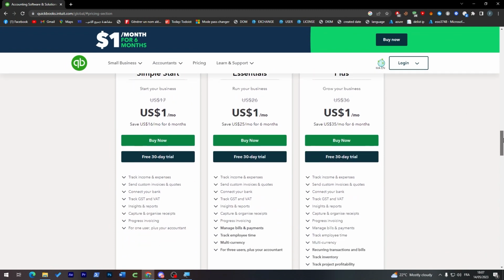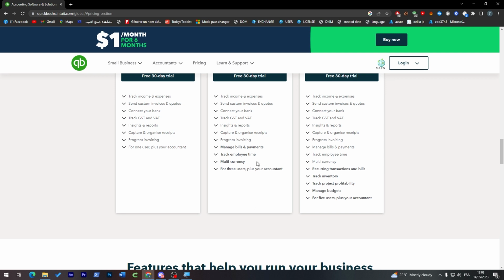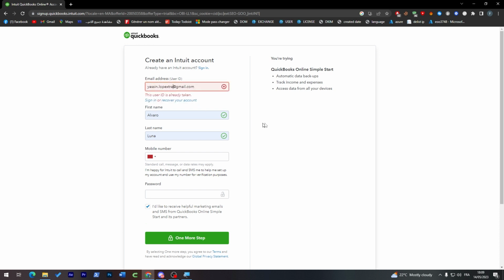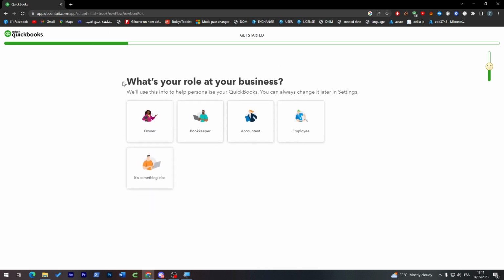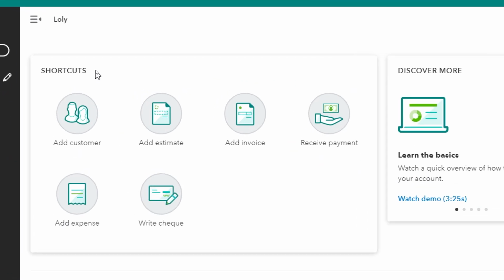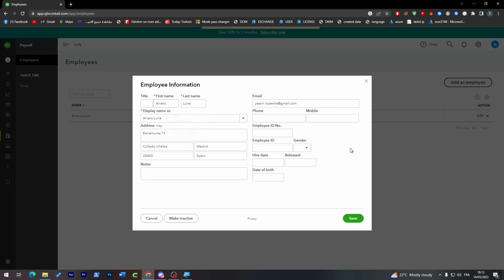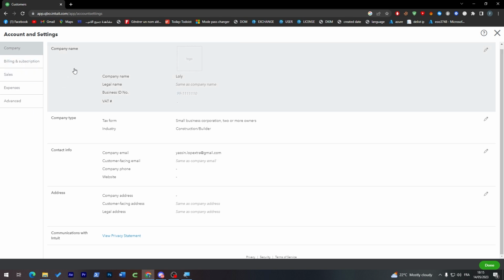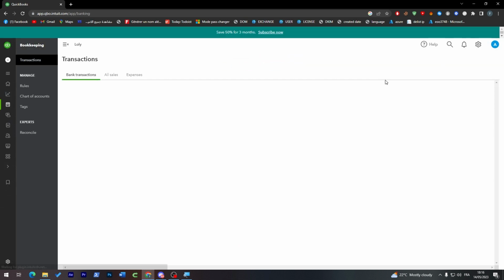How To Start Using Intuit Payroll Software ! (Full Tutorial)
Today I show intuit payroll tutorial,intuit,payroll,intuit tutorial